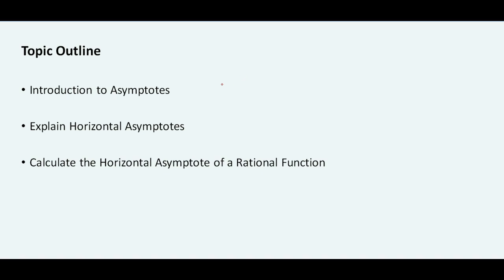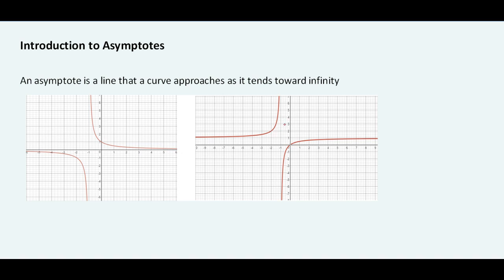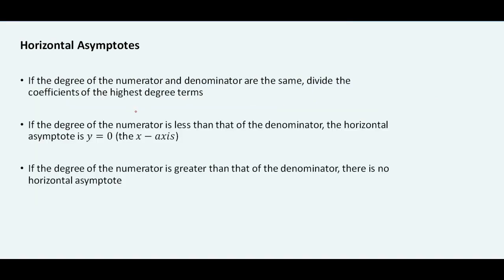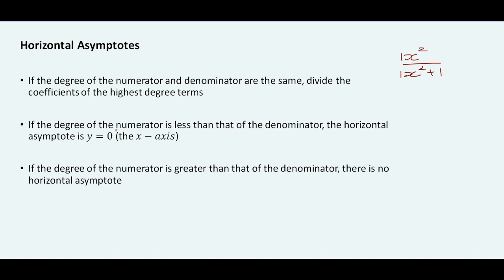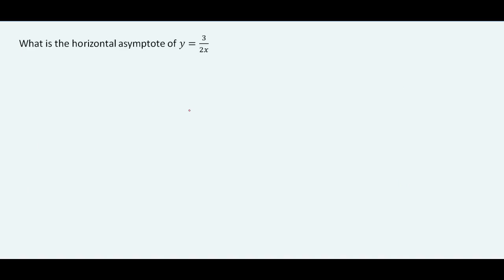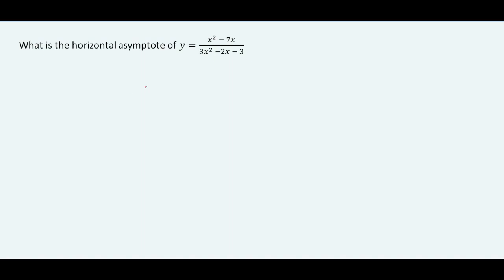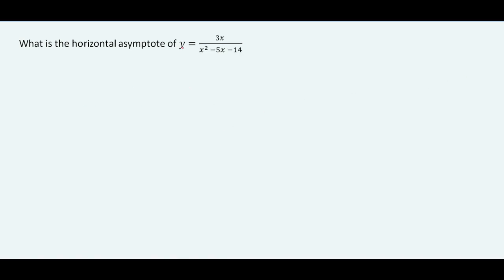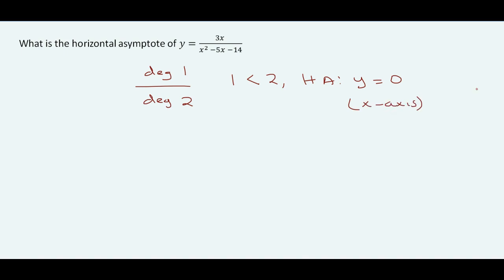Horizontal Asymptotes of Rational Functions